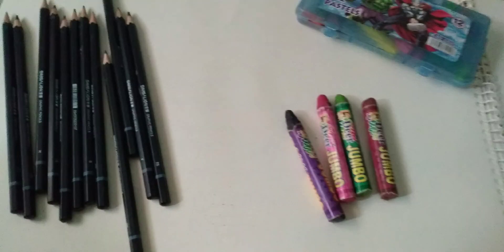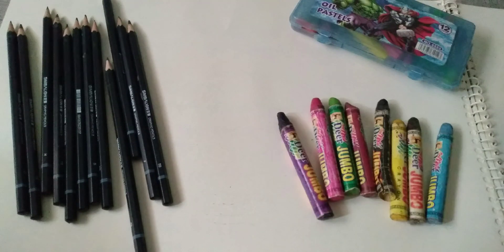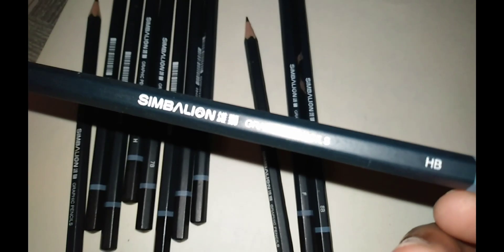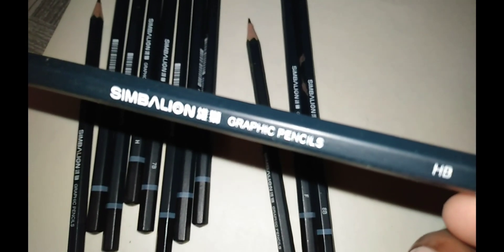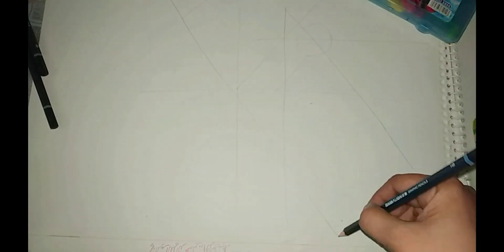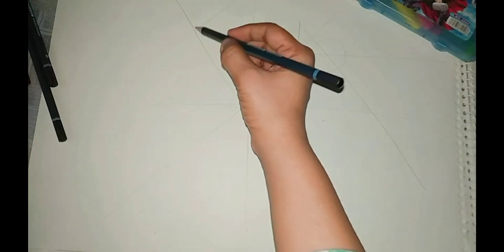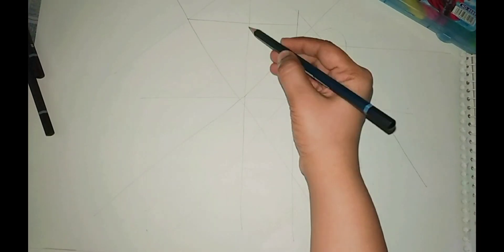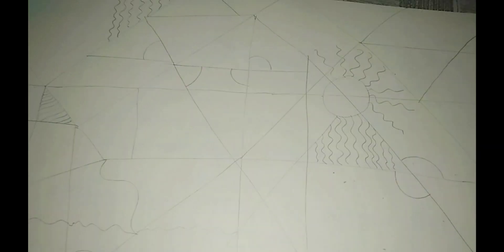My first abstract painting with oil Pastel colors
abstract drawing,
abstract drawing easy,
abstract drawing with pencil,
abstract drawing for beginners,
abstract drawing with oil pastels,
abstract drawing face,
abstract drawing tutorial,
abstract drawing ideas,
abstract drawing with pencil colour,
abstract painting acrylic,
abstract painting acrylic for beginners,
abstract art animation,
abstract art after effects,
abstract painting acrylic tutorial,
abstract painting artist,
abstract painting asmr,
abstract painting acrylic techniques,
acrylic abstract drawing,
aesthetic abstract drawings,
abstract art drawing for beginners,
abstract art oil pastel drawing,
abstract art drawing tutorial,
abstract pen and ink drawing,
abstract bird drawing,
abstract background drawing